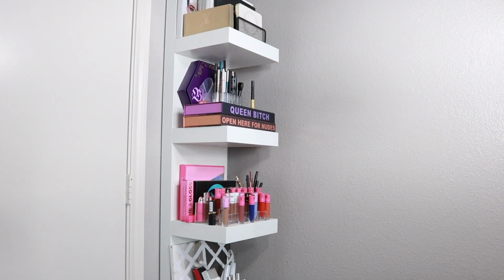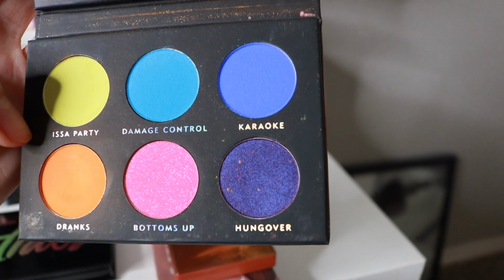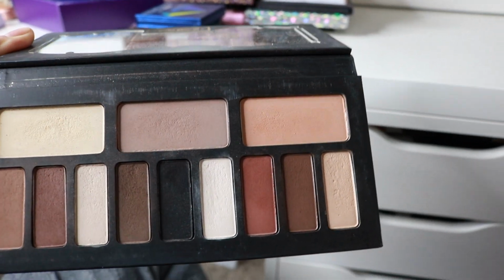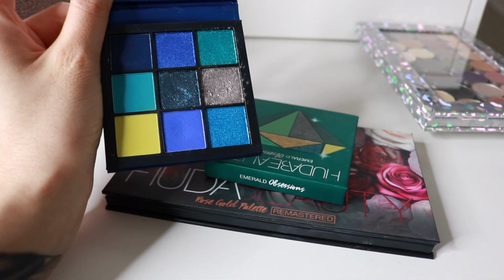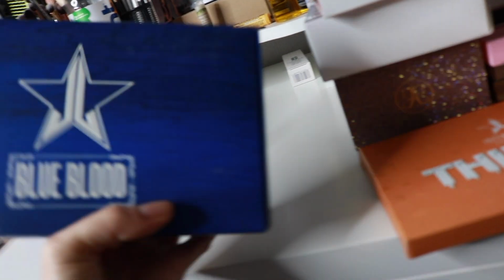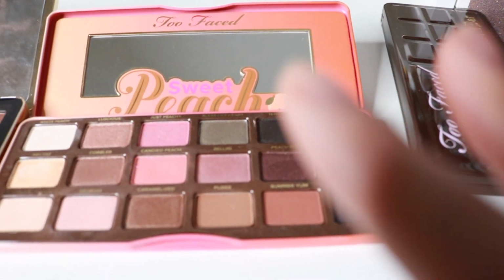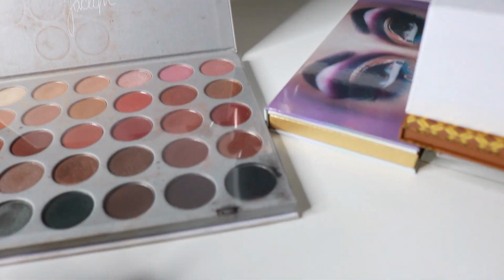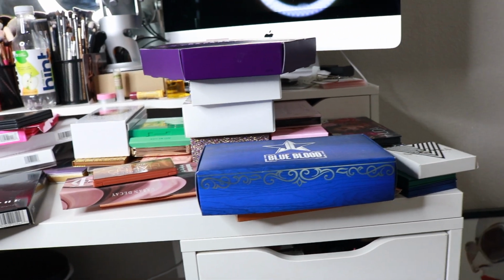MY Eyeshadow Palette Collection & Declutter | KassBeauty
KASS❤︎